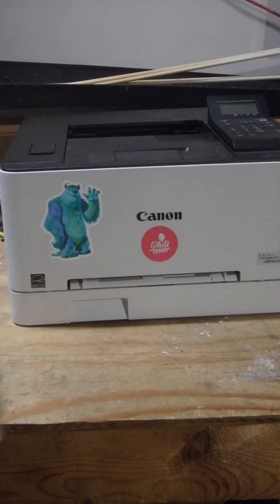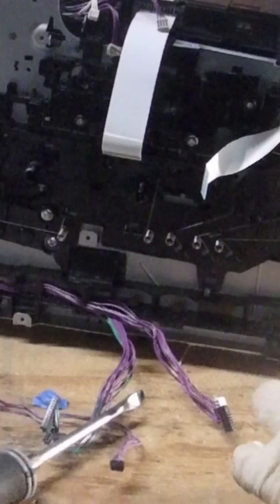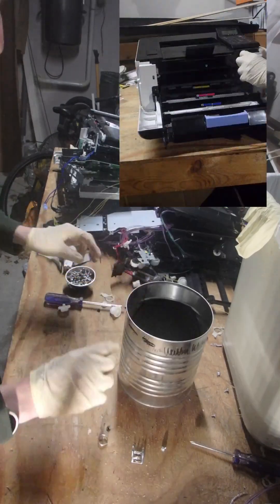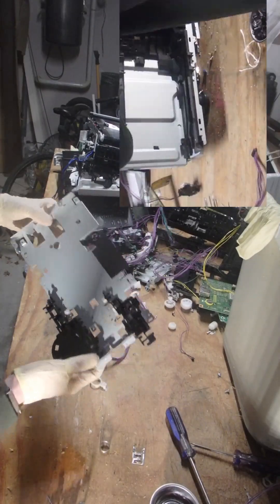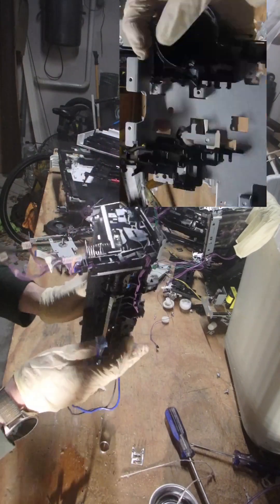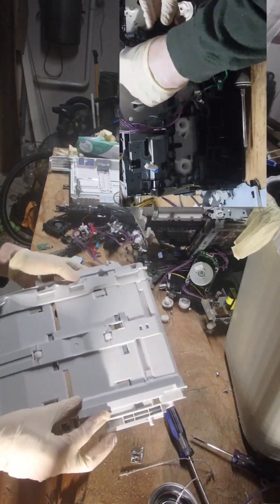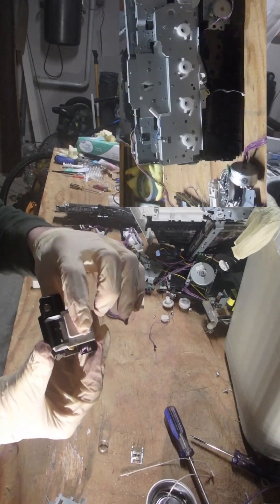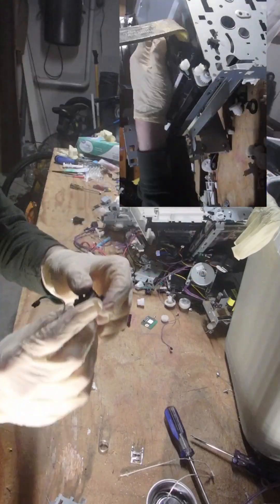Harvesting a printer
I got the printer from facebook marketplace and it had some problems so I definitely could not fix it so I harvested. My long term goal is to take a couple of broken printers and make a good, free printer. This took about three hours to get disassemble and there is more to that printer than I can understand. So I did not give the highlights of me understanding stuff.  I do like tearing things down so hopefully I can make things better.